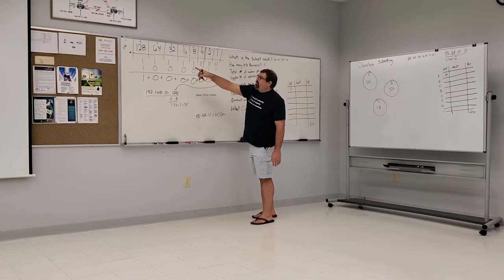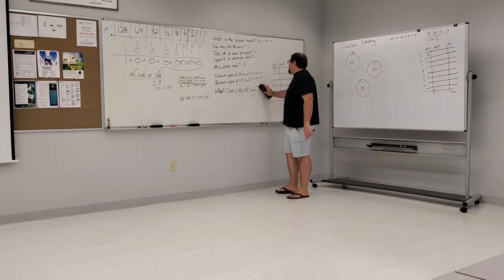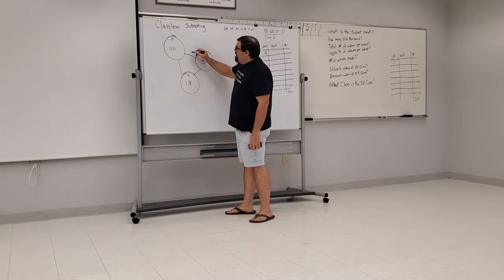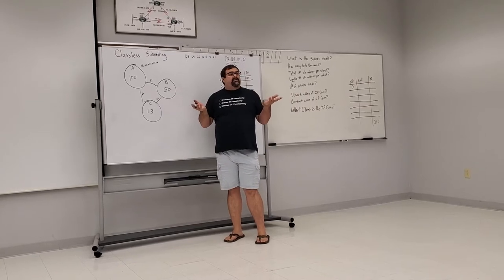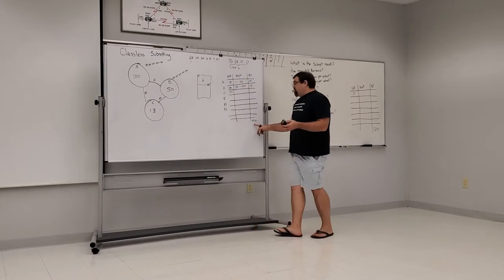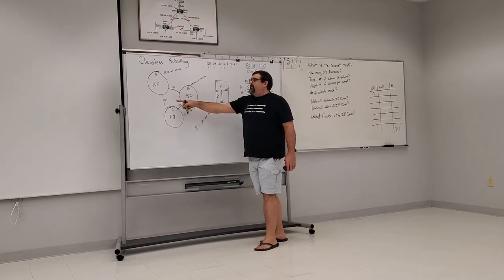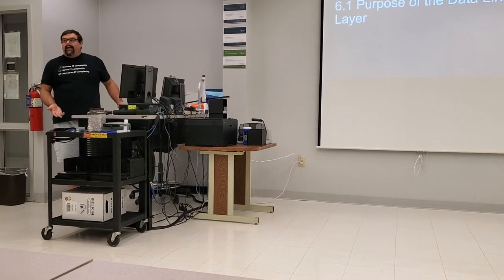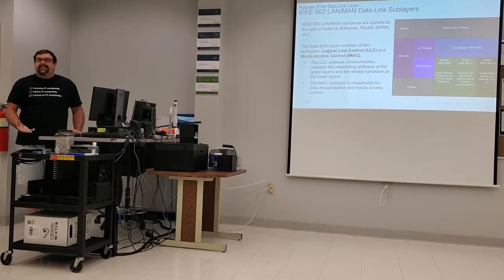Subnetting_Anding_Classless_Video 2